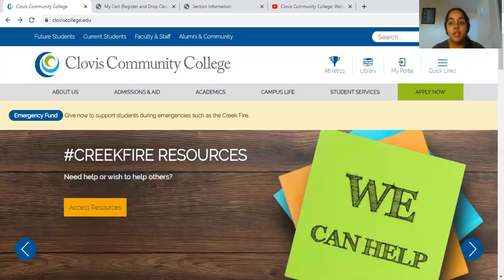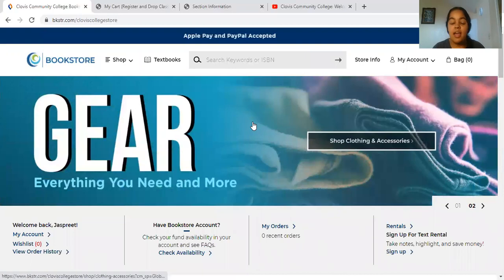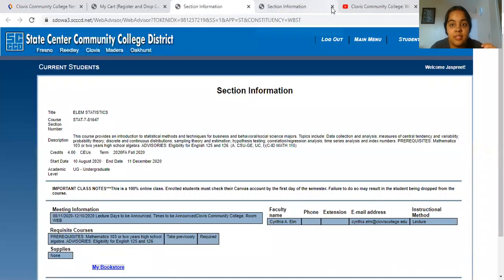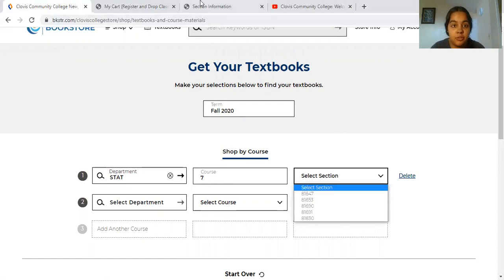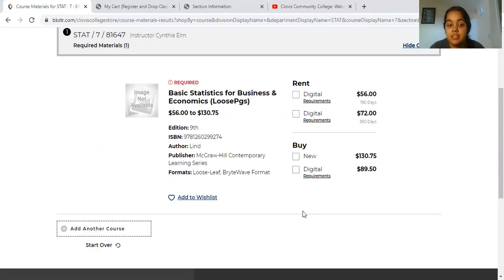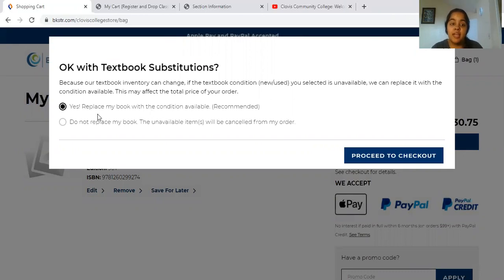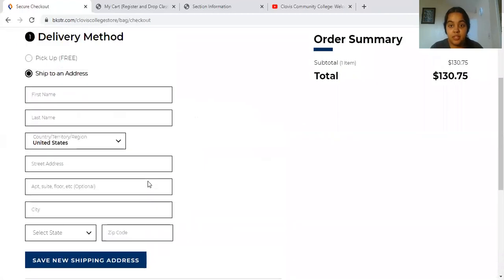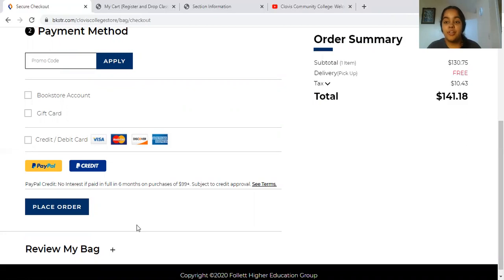How to Find Books for Your Classes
Also make sure to follow the CCC Welcome Center Instagram!